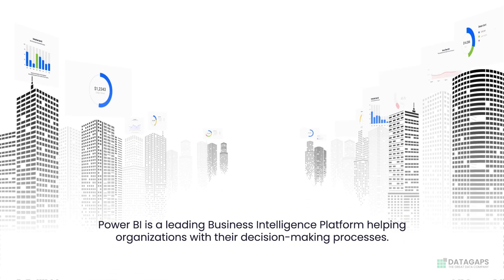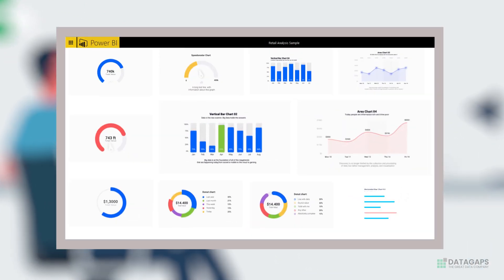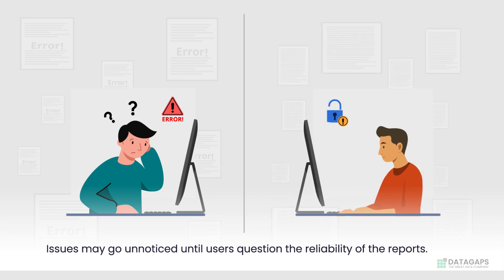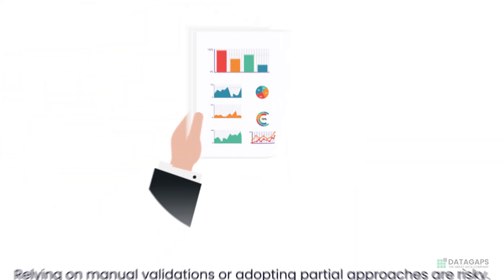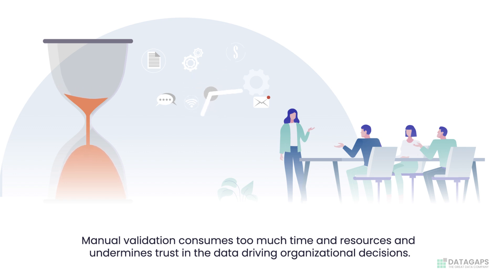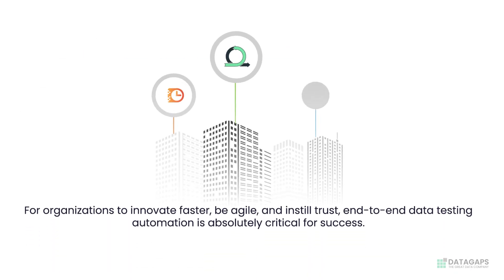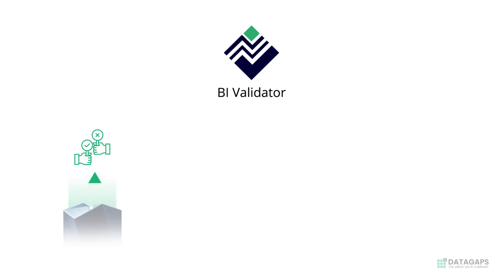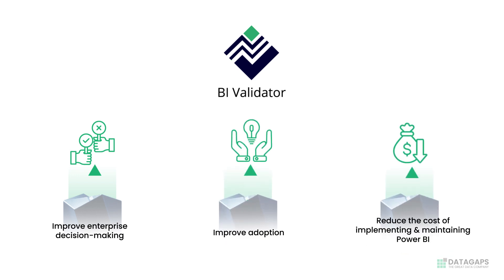Power BI Testing | Power BI Testing Automation using BI Validator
Welcome to the Datagaps BI Validator!

Unlock the potential of your Power BI reports with Datagaps BI Validator. This detailed product explainer video explains how to automate Power BI reports. We delve into the transformative features and benefits of BI Validator, Power BI report performance testing, which is designed to automate and streamline your Power BI report testing processes. Learn how to automate Power BI testing today; say goodbye to manual testing and embrace efficiency and accuracy with our innovative solutions.

*Key Benefits of Power BI Testing Automation using BI Validator*

*Automated Testing:* Eliminate the time-consuming manual testing processes.
*Enhanced Accuracy:* Ensure your PowerBItesting reports are reliable and error-free.
*Efficiency:* Optimize report performance and resource allocation.
*Comprehensive Validation:* Cover functional, regression, performance, and stress testing seamlessly.
*User-Friendly:* No-code interface makes it easy for anyone to use.

*Why Choose Datagaps BI Validator?*

*Integration Capabilities:* Easily integrate with various data sources to streamline your workflows.
*Real-Time Insights:* Gain valuable insights quickly, enhancing decision-making processes.
*Cost-Effective:* Reduce operational costs by automating repetitive tasks.

Watch this video to learn how Datagaps BI Validator can revolutionize your Power BI report testing, ensuring top-notch data quality and performance. Elevate your data analytics with our state-of-the-art automation tool.

*Power BI Testing Automation*

0:08 - What is Power BI?
0:17 - Benefits of Using Power BI Platform
0:30 - Addressing Key Power BI Concerns
1:26 - Datagaps BI Validation (BI Validator)
1:48 - BI Validator End-to-End Data Validation
1:50 - Testing Automation for Power BI
2:00 - Usage of BI Validator Tool
2:10 - Request Power BI Testing Demo

Join us as we dive into the features and benefits of BI Validator, showcasing how it transforms your Power BI reporting workflow.